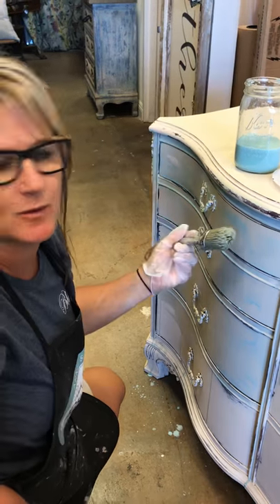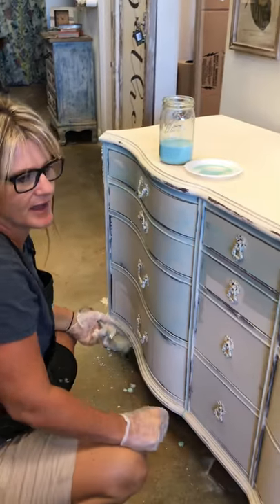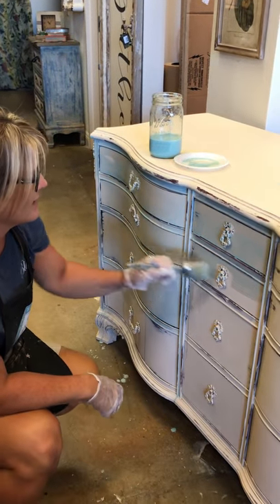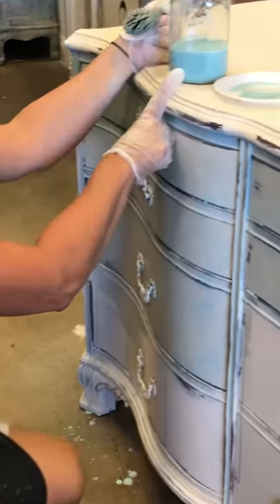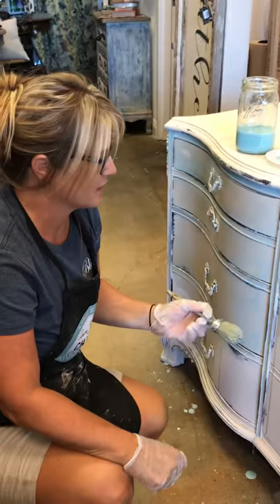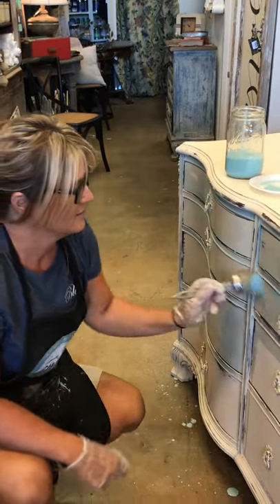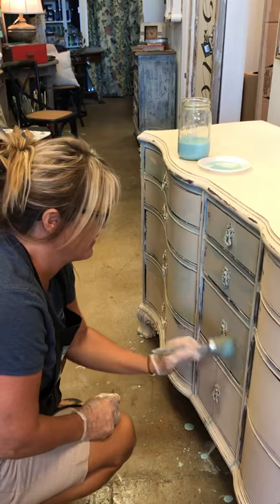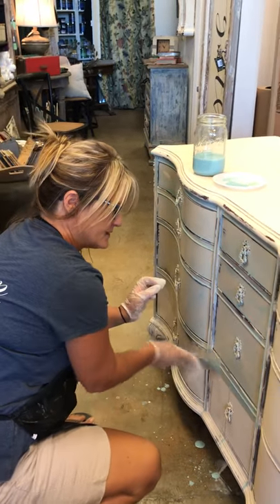Color Wash with Annie Sloan